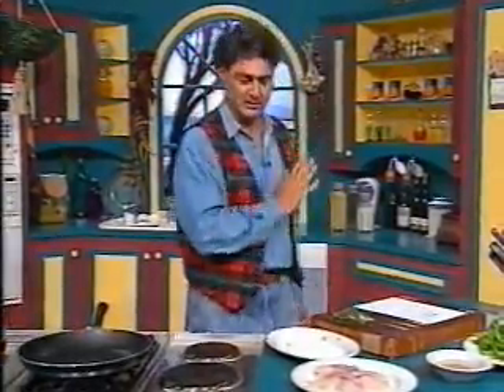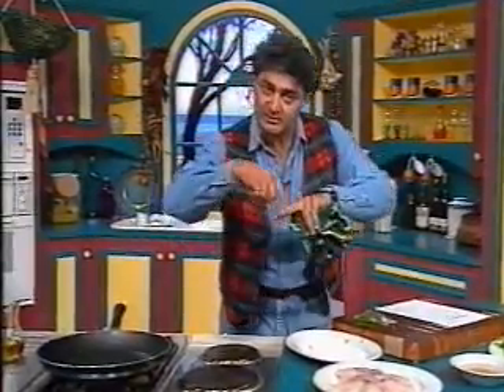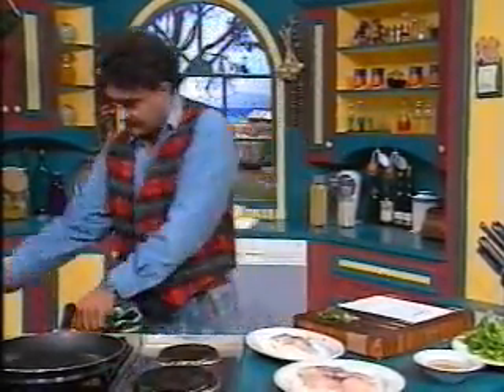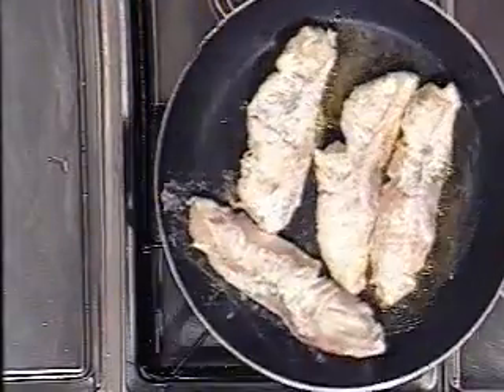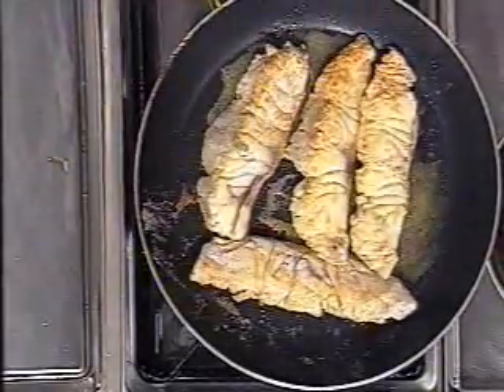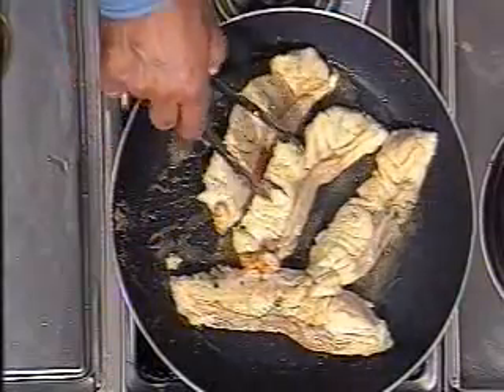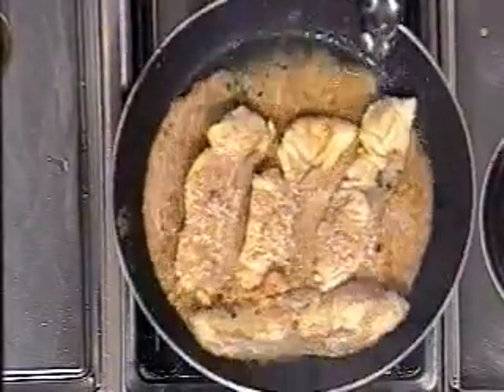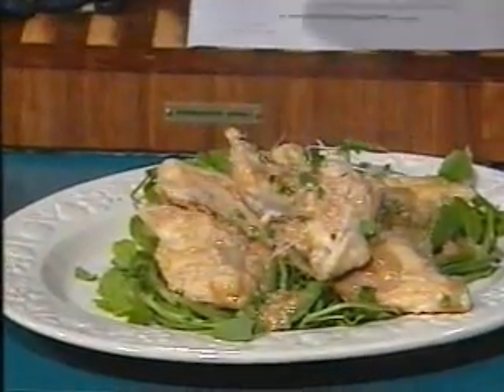Cooking Trevalla Fillets - Cooking Made Simple by Belucci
Cooking Tasmanian trevalla fillets cooking in flour and virgin olive oil with french mustard, sesame seed and arrowroot sauce.

Ciao!

Belucci, Italian Australian Chef, Restauranteur and Hospitality trainer based in Melbourne